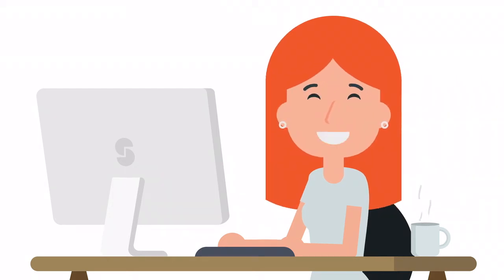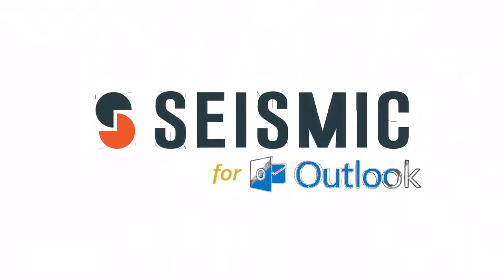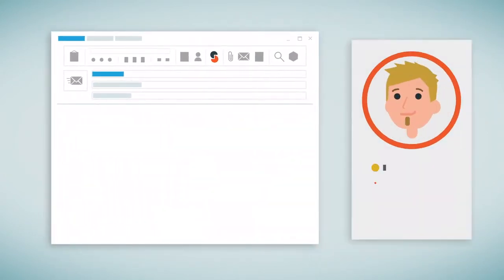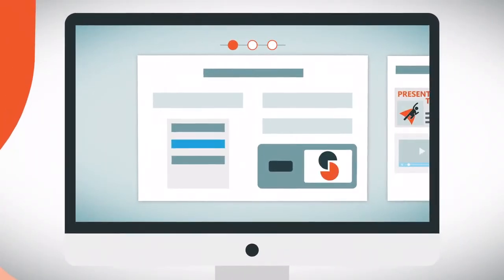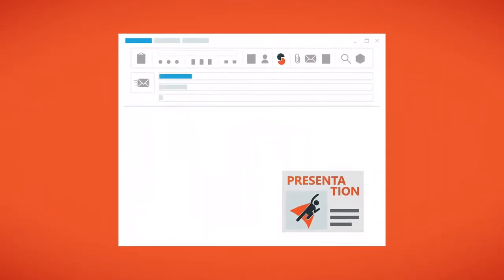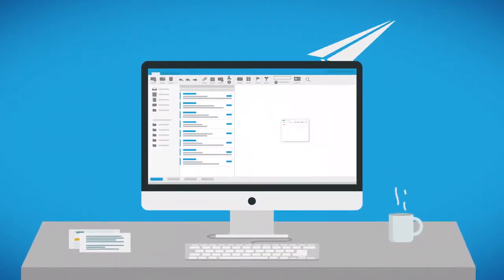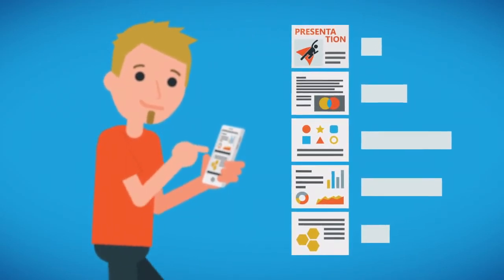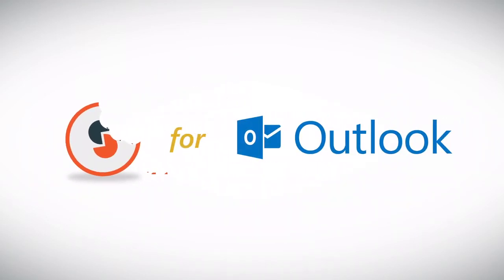Seismic for Outlook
It’s no secret that modern sales reps spend the majority of their day using email.  Salesforce.com even reports over 80% of sales reps across industries spend over 2 hours per day in their email.  What if that time could become exponentially more valuable and efficient?  Take a look at Seismic for Outlook to discover how to eliminate hours wasted searching for the right content to send to prospects, shorten your sales cycles, and increase win rates.